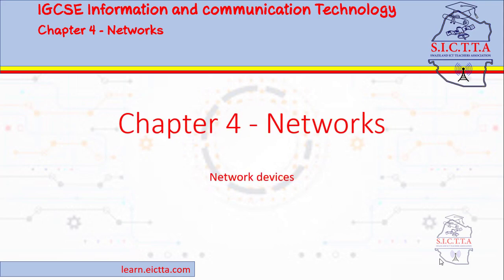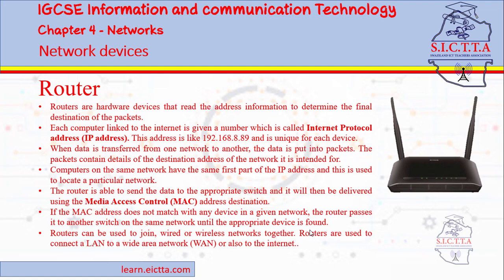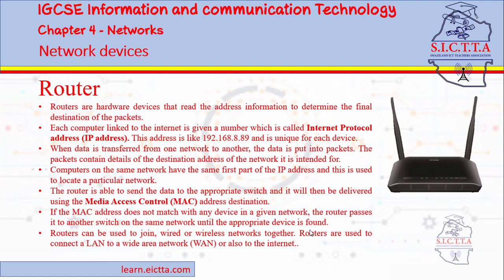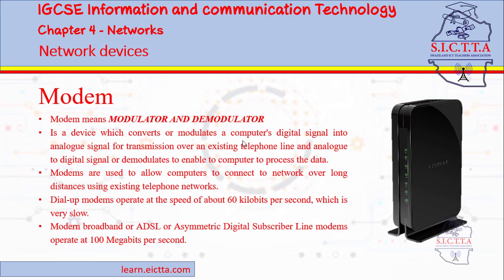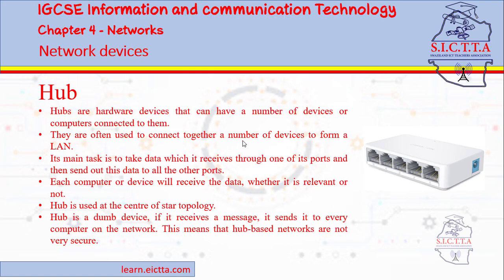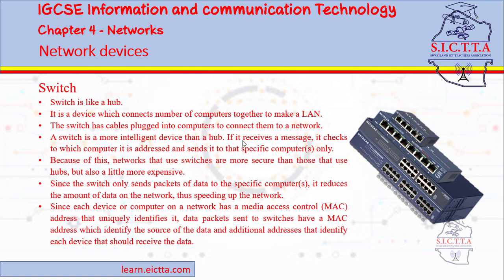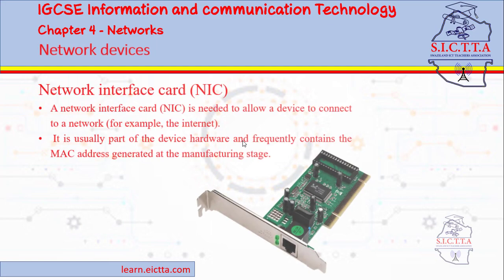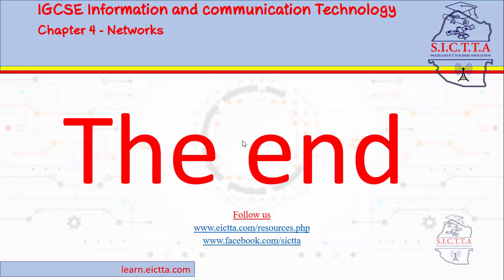IGCSE ICT - Chapter 4-Networks-Network devices